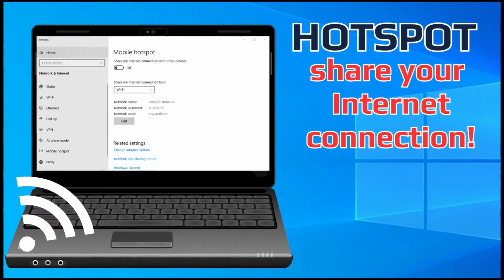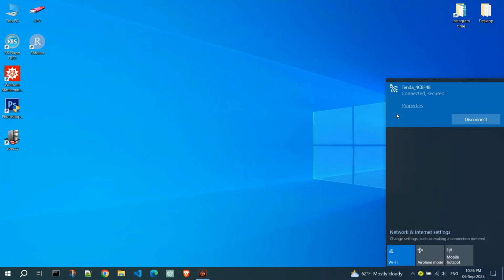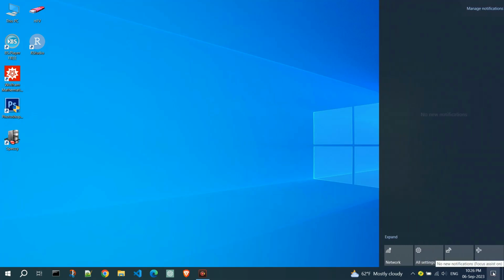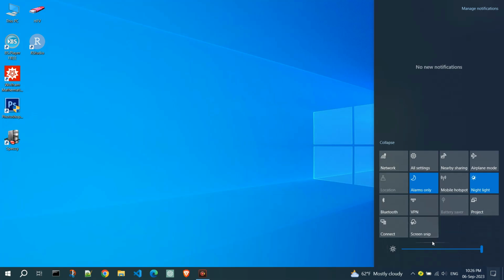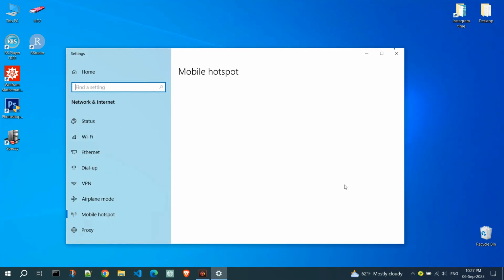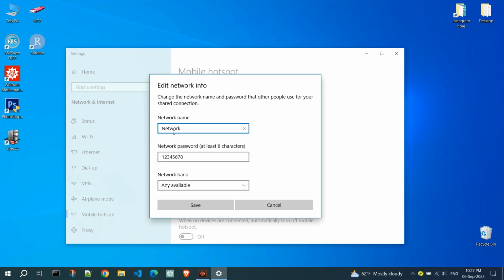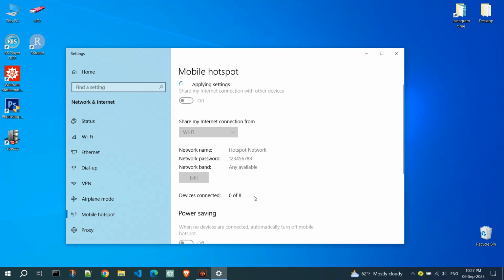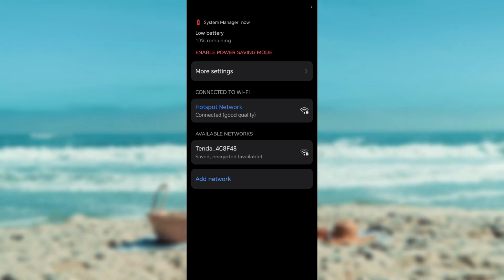How to Create Wi Fi Hotspot in Windows 10 (2023) | Share Internet Connection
Today I'll guide you on sharing your Windows 10 laptop's internet. This is handy when others lack net access, and you're already connected. Simply navigate to "Mobile hotspot" in settings or through the notifications section. Adjust the network name and password for security. Don't forget to maintain a robust password.